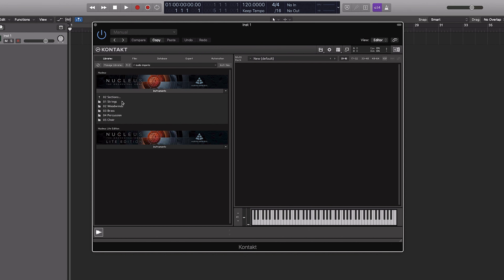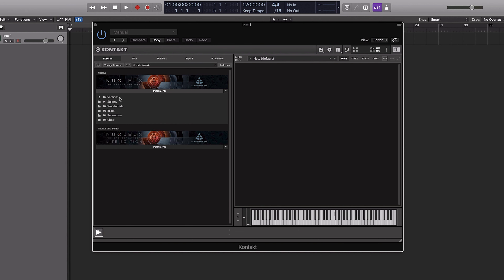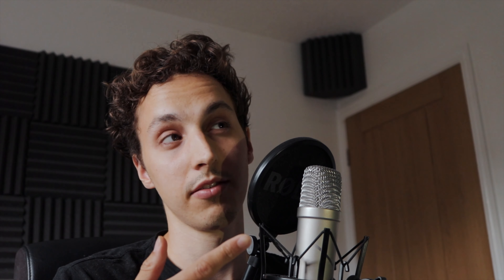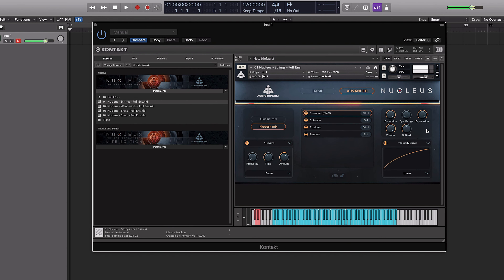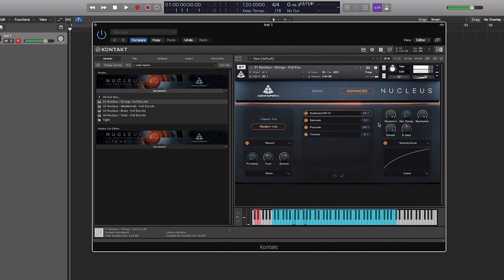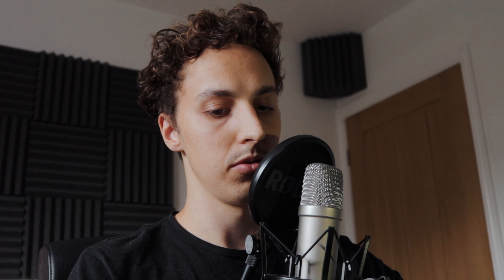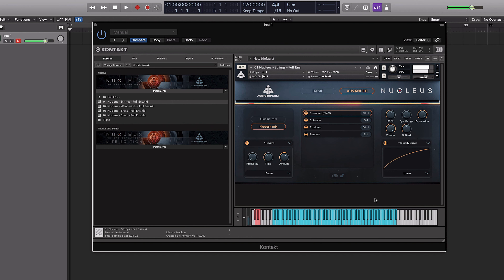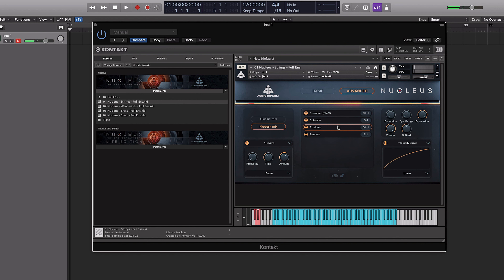Ensemble Patches vs Individual Sections | Orchestral Programming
Have you wondered what the differences are between ensemble patches and individual sections? And when to use each one? That's what I'll cover in this video.

Some of you asked me to cover this topic, so here it is! Let me know if you have any questions :)

Chapters:
00:00 - Intro
00:32 - Orchestral strings section
00:55 - Sketching & Ensemble patches
01:08 - Playing the ensemble patch & using the mod wheel
02:55 - What is an ensemble patch?
04:43 - Other articulations
06:00 - When I use ensemble patches
07:11 - Individual sections & legato
07:55 - 1 difference between sections vs ensembles
08:11 - Violins other articulations
08:49 - Using sections vs ensembles
10:41 - Layering ensembles with sections patches (use different libraries when layering like this)
12:22 - Conclusion & Outro

IF YOU'RE NEW TO THE CHANNEL:
Hey! My name's Tom Hawk, I'm a UK based music composer & creative.
I create videos documenting my journey, which includes vlogs, behind the scenes footage, as well as videos showcasing my music and tutorials on writing cinematic/orchestral music, sound design, content creation and more.